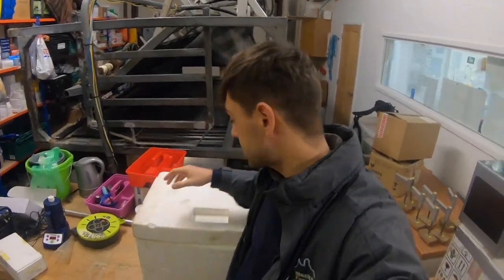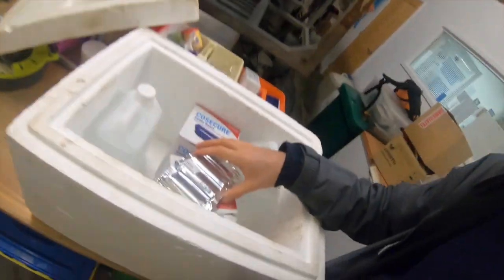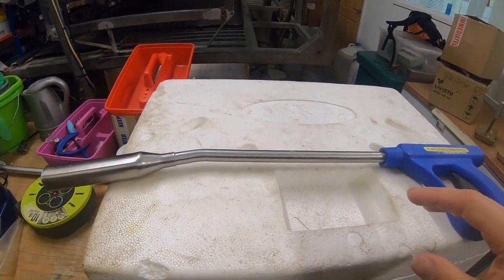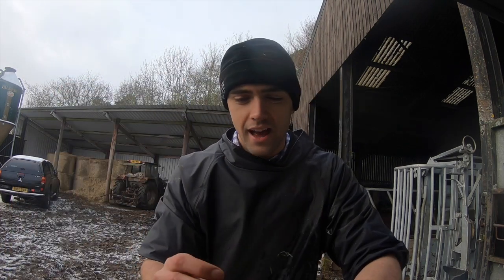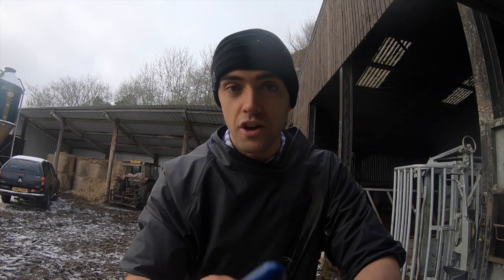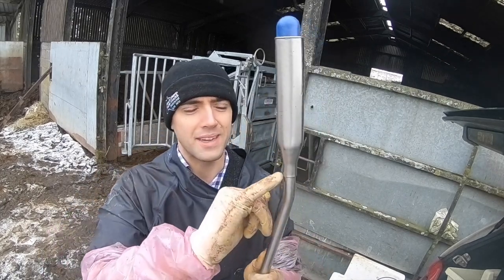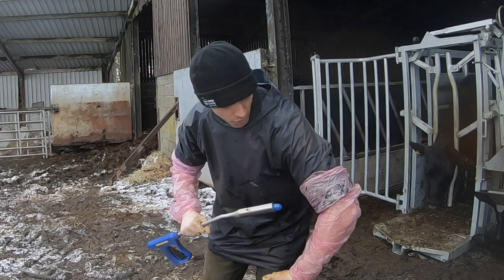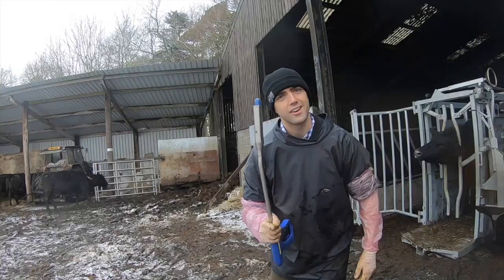GIVING MINERAL BOLUSES TO CATTLE | TECHNICAL #3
Here I go over the whys and hows of giving mineral (and other) boluses to cattle. Plenty of chat from me at the start, don't be afraid to jump ahead to the demo if need be!

00:25 Introduction to trace element status and deficiency
1:45 Other types of bolus
2:25 Should I be using a trace element bolus?
3:27 Pros and Cons of boluses
4:15 Which bolus to use?
4:46 When to give boluses?
6:04 Preparation of boluses and kit
7:09 On-farm demo
9:53 Following up